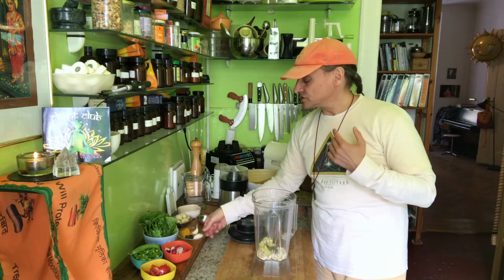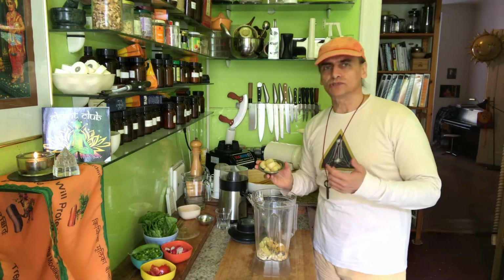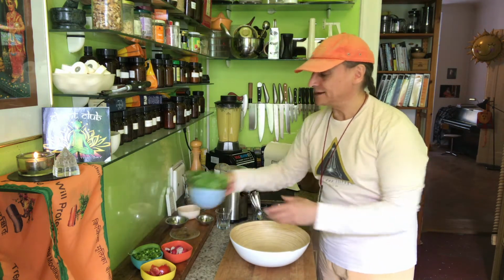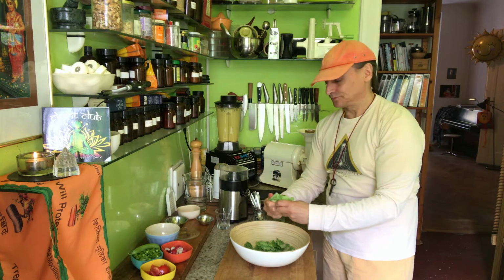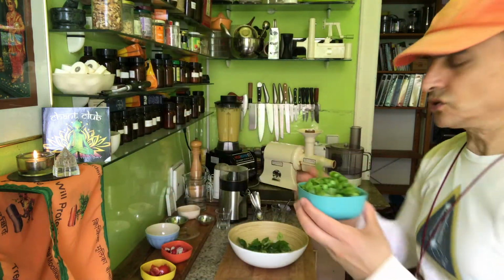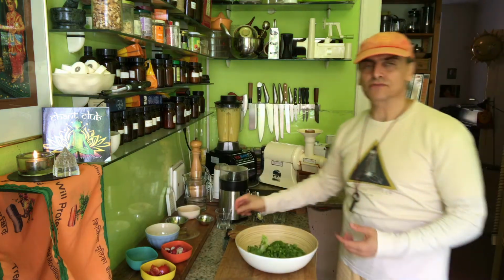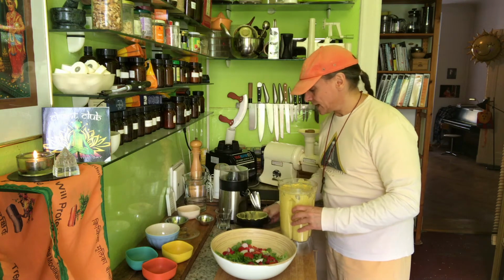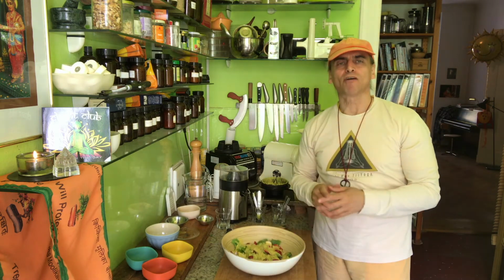Pea Romaine Salad with Curry Cashew Dressing ~ Take 3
MD Vegan combining romaine lettuce with sugar snack peas, tomatoes, and radishes, tossing with cashew blended with lemons, bananas, curry powder, black pepper, Himalayan salt, garlic, and water.